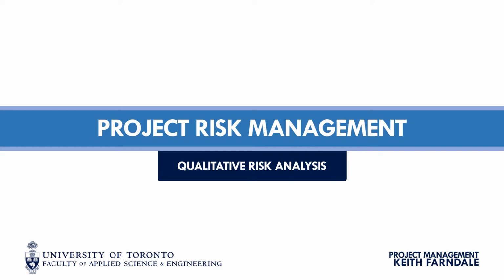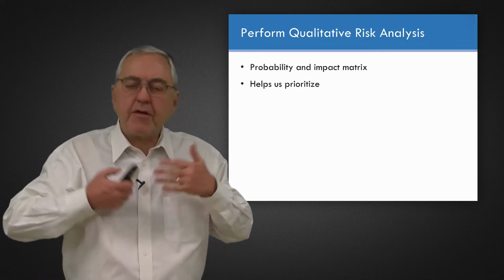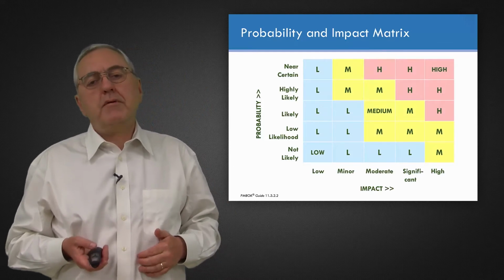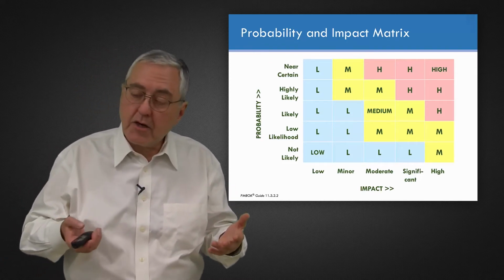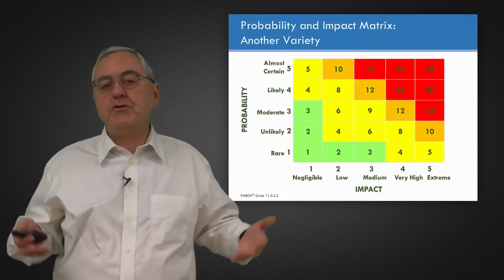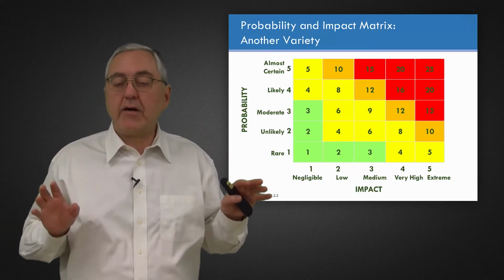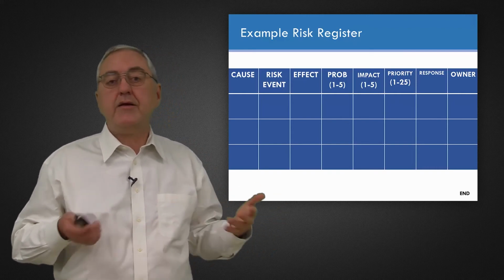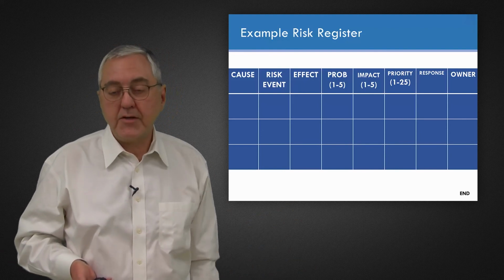9.5 Qualitative Risk Analysis